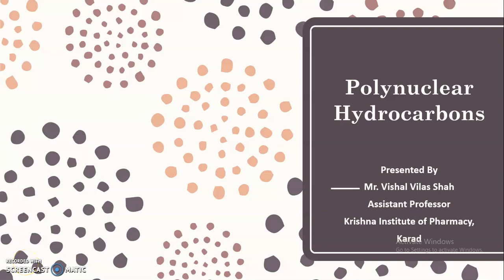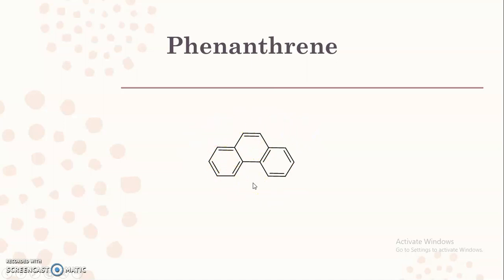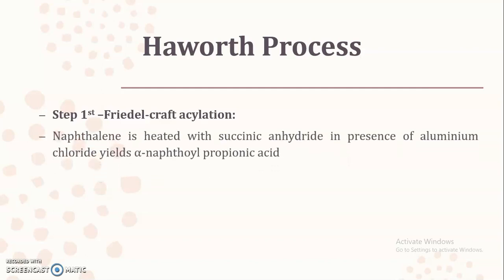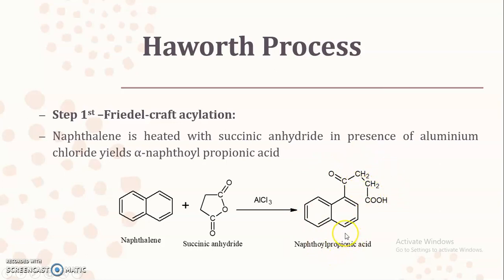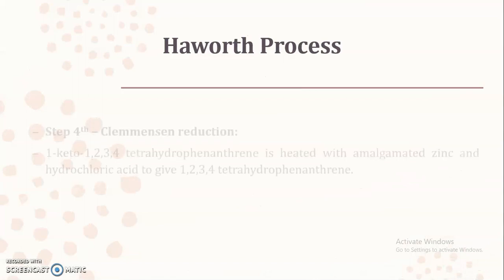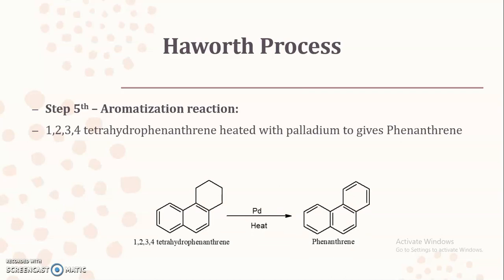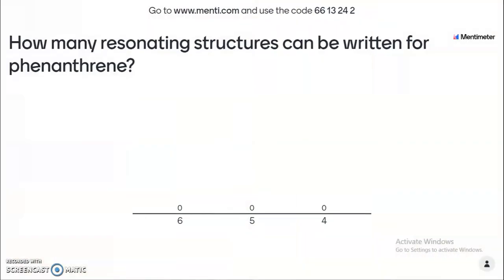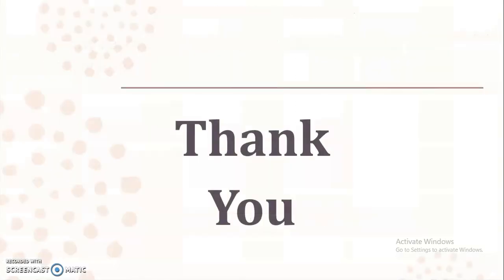Methods of Preparation of Phenanthrene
This video explains the methods used for the preparation of Phenanthrene.